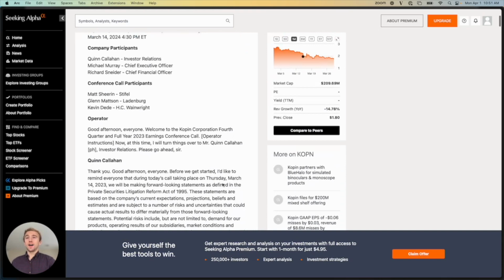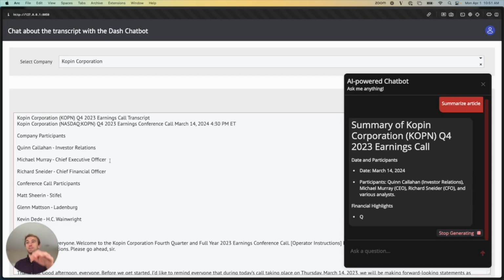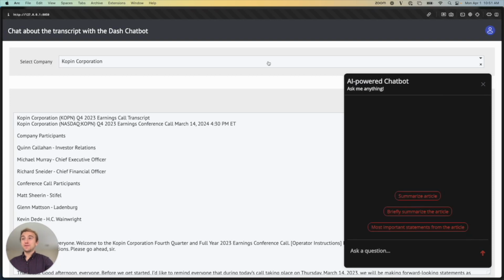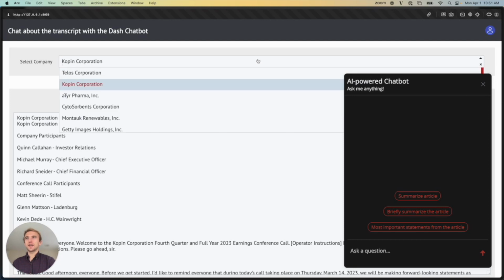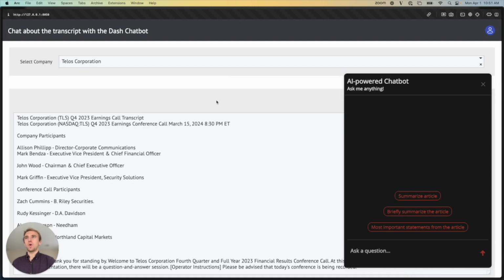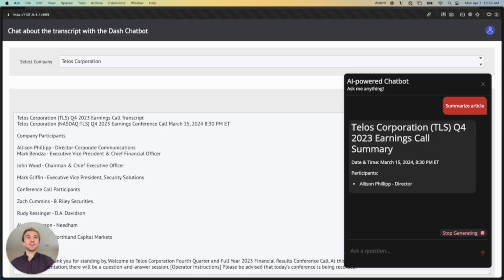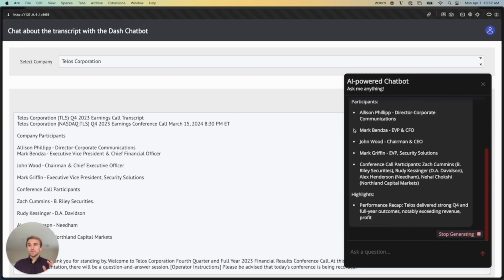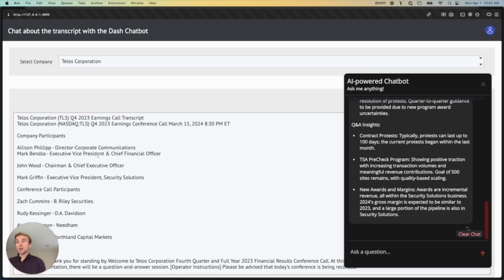Deliver AI-Generated Insights | Plotly Chatbot Builder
In this video, learn how Plotly Chatbot Builder brings the power of LLMs into your data apps to make them more explainable and intuitive. Your chatbot can:

1. Answer complex questions on your charts and graphs
2. Delve deeper into information outside the boundaries of your data app
3. Go beyond the scope of your app to incorporate additional context from outside sources

Check out part 2 to learn how to customize the theme and style of your chatbots